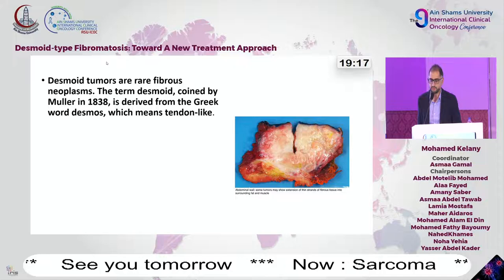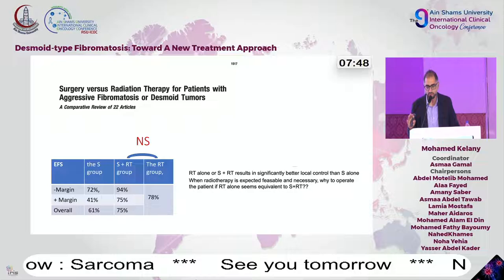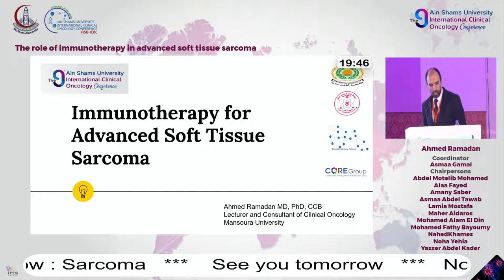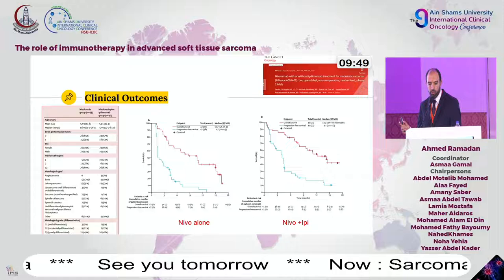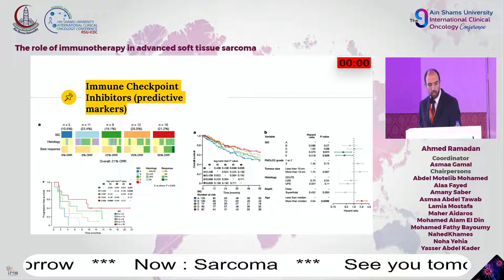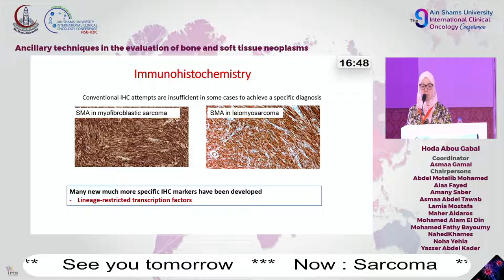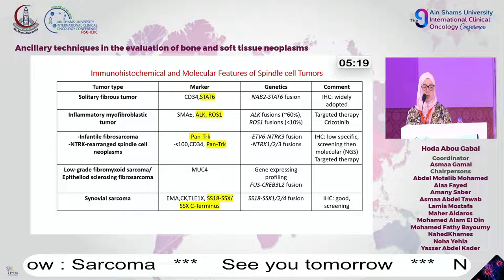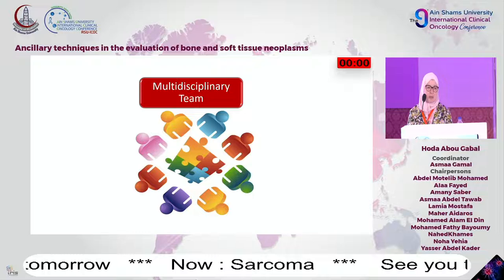ASUICOC 2022 - Day 1 - Hall B - Session 20: Sarcoma